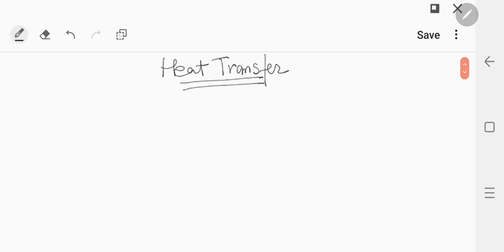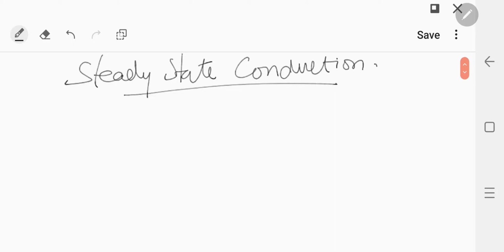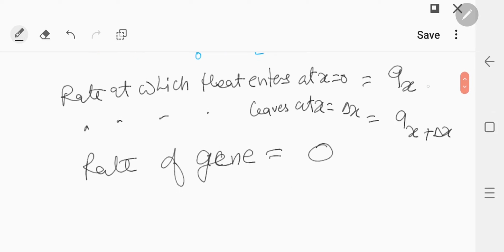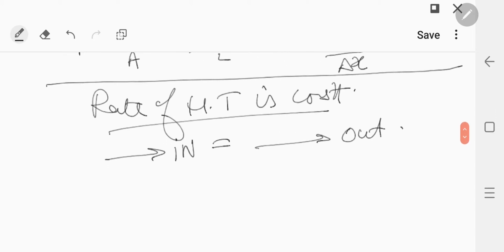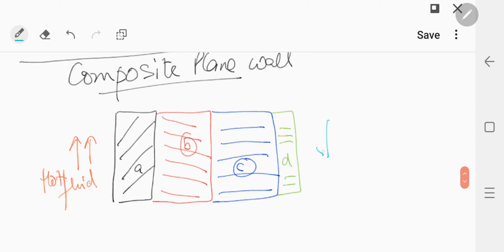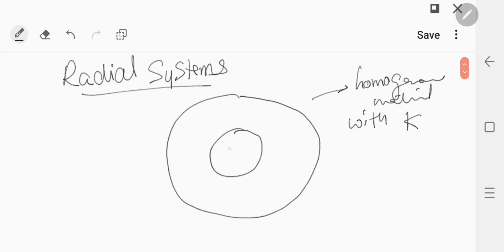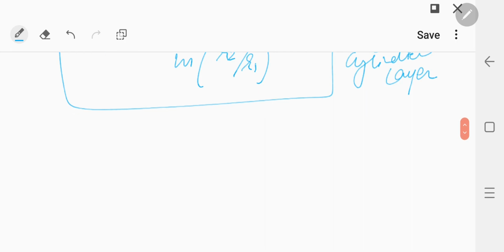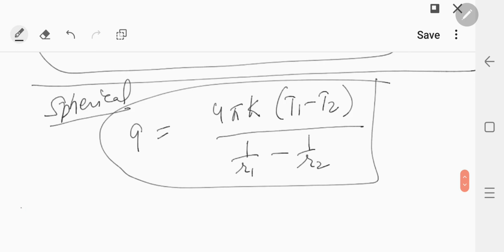Heat transfer basic lecture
Basic review about heat transfer.